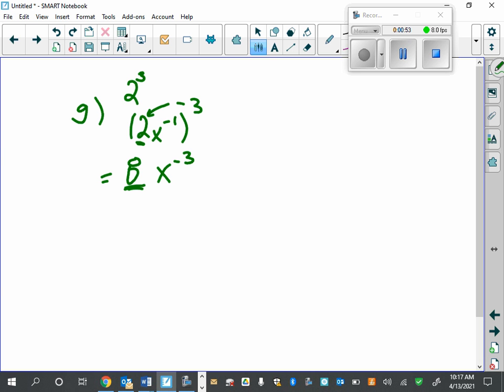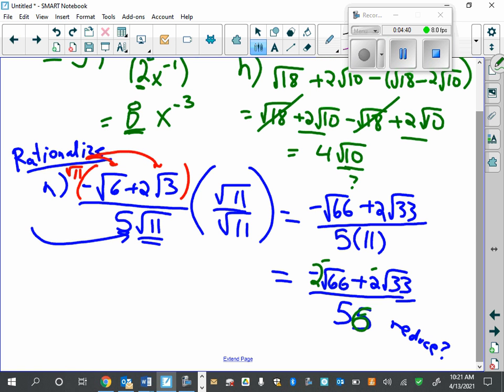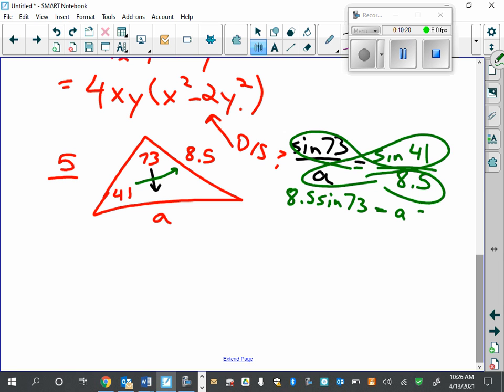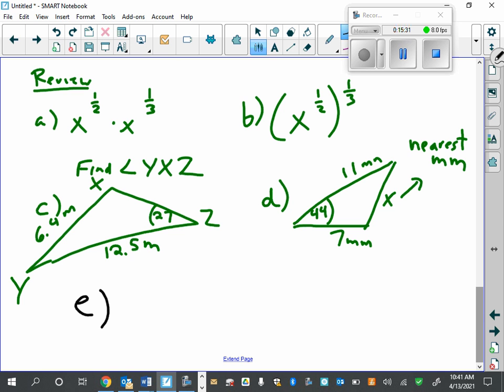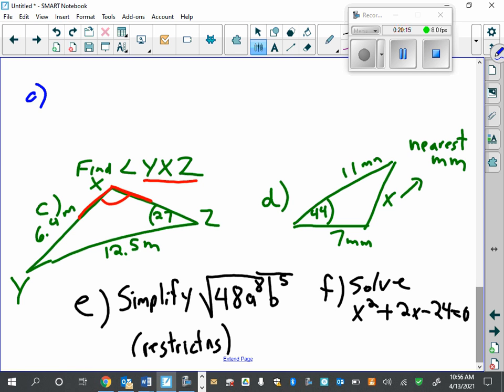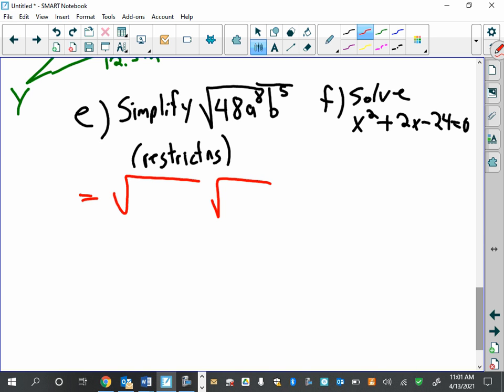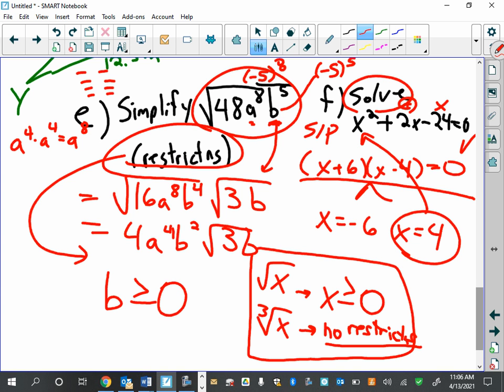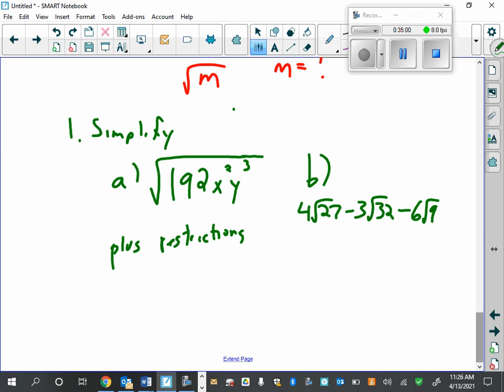Math10AP April 13 Midterm Review #2